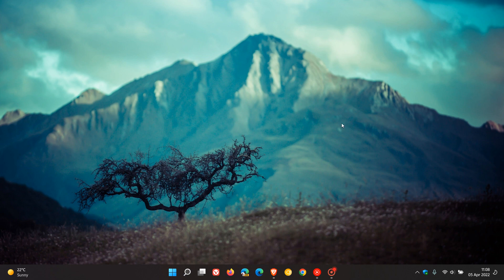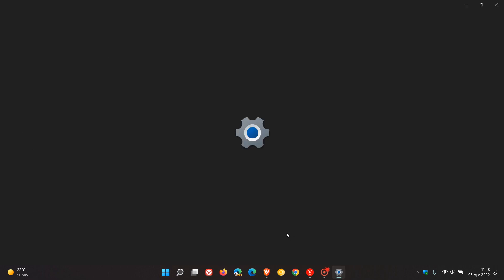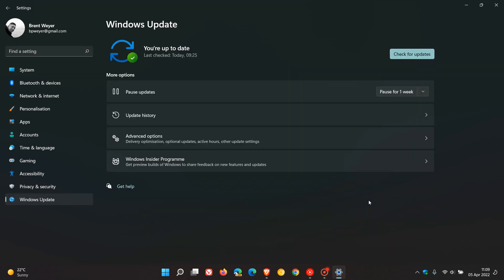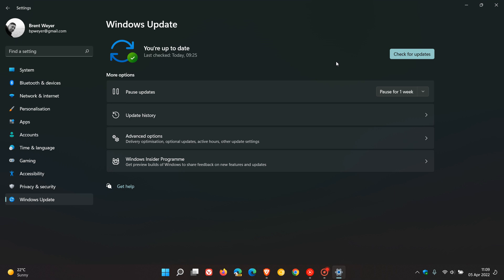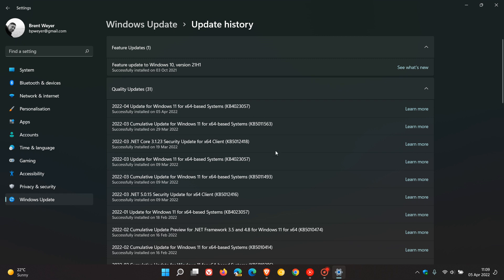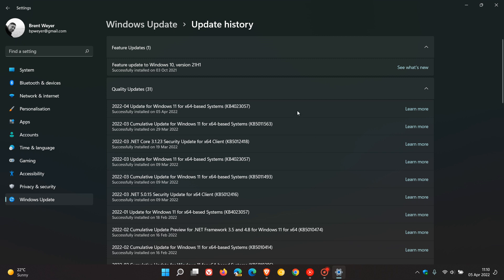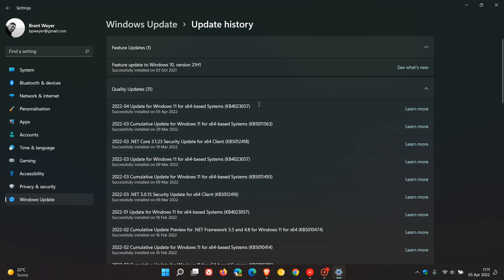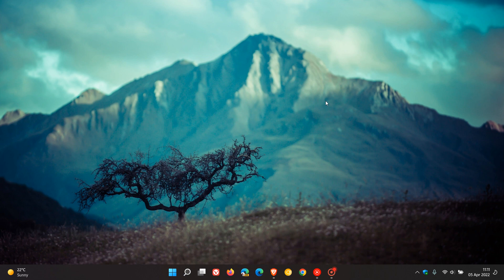Windows 10 & 11 update KB4023057 is rolling out again to prepare PCs for future updates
This is a regular update that Microsoft pushes out to help improve the reliability of the Windows Update Service components and applies reliability improvements on your device to get your pc ready for upcoming monthly and feature updates.